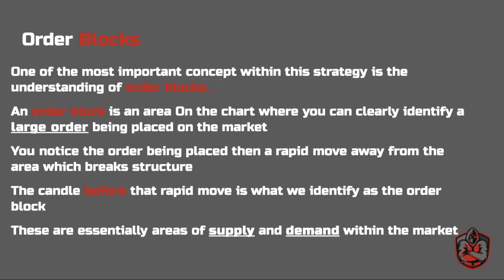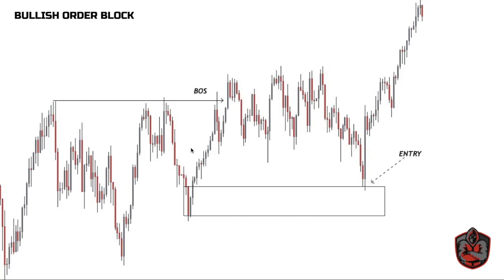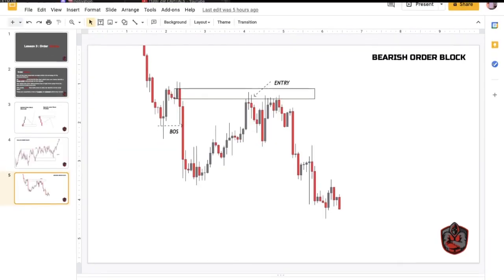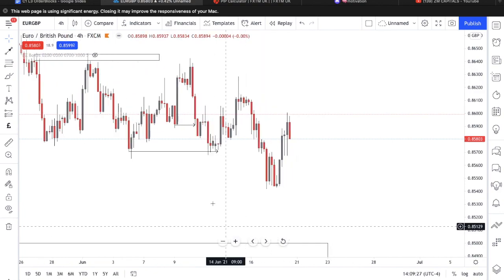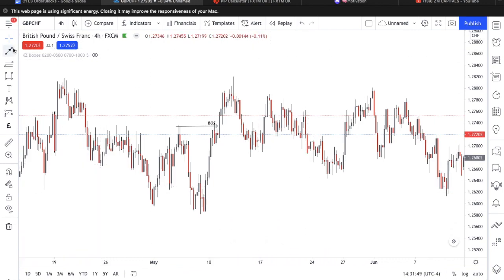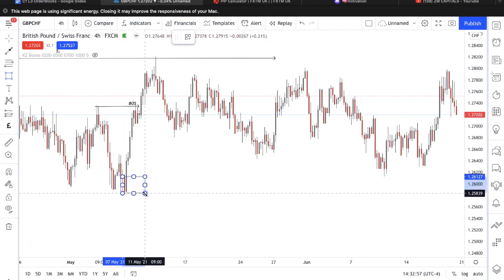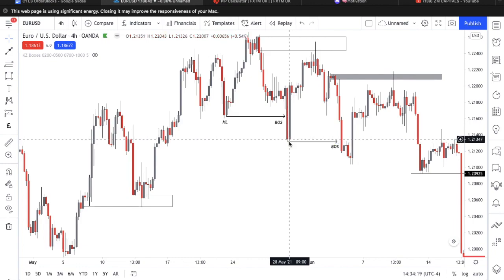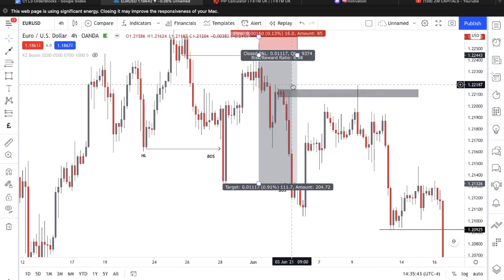ZM Capitals Order Blocks (PART 3)